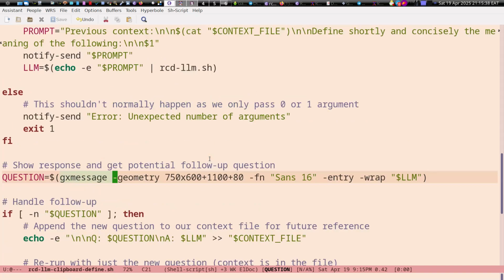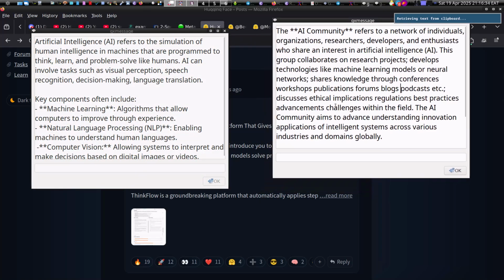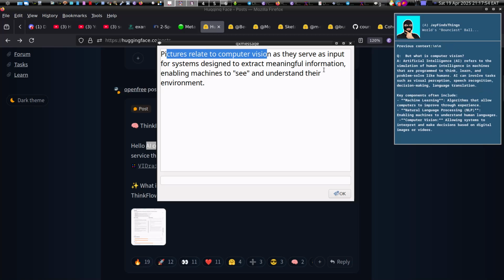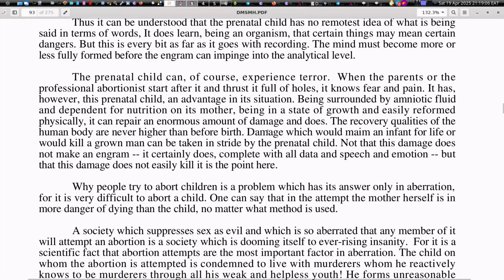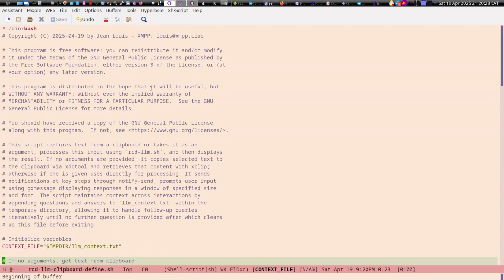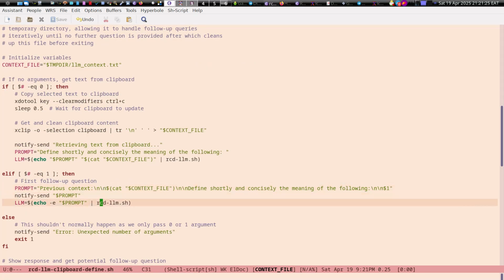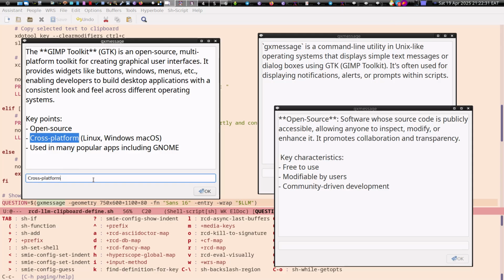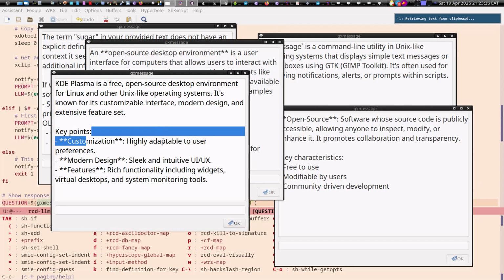ClickDefine -- gxmessage interaction with Large Language Models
ClickDefine is meta-level shell script that is to work in X Org Server generating definitions and explanations of whatever selected text in your desktop environment.

You can keep asking questions in the context.